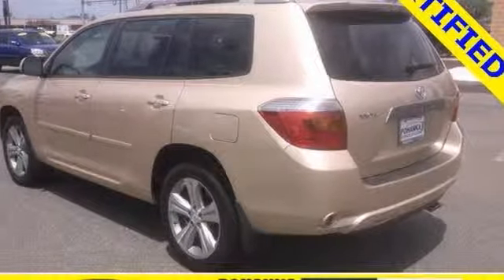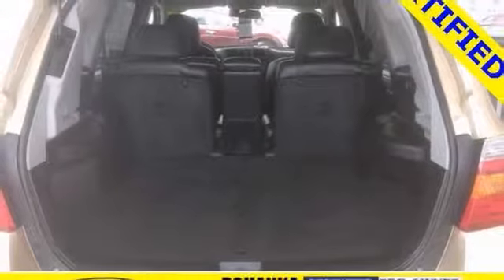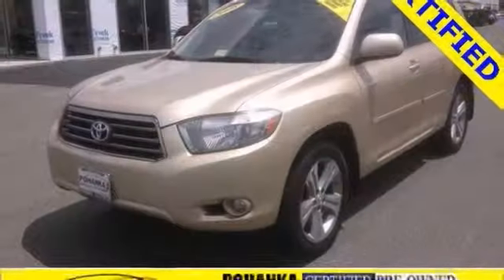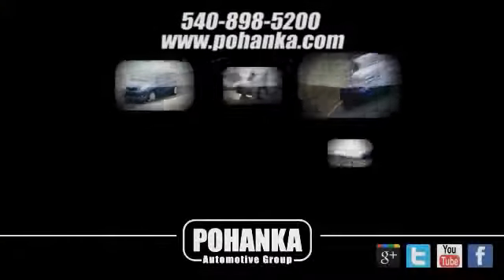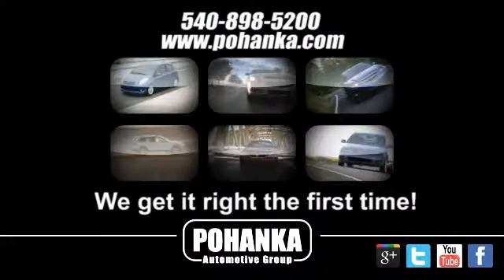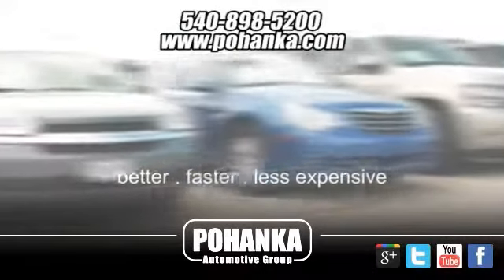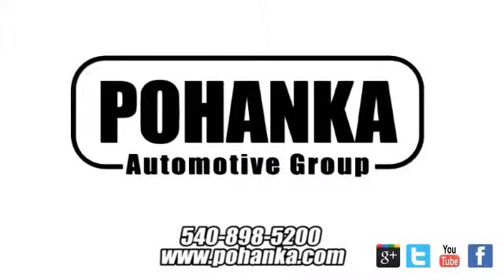2008 Toyota Highlander Richmond VA Fredericksburg, VA HDU083979A - SOLD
Year: 2008
Make: Toyota
Model: Highlander
Trim: V6
Engine: 3.5L V6 SMPI DOHC
Transmission: 5-Speed Automatic with Overdrive
Color: Gold
Interior: Black
Mileage: 61466
Stock #: HDU083979A
$399 PER MONTH!POHANKA CERTIFIED! 2 year or up to 100k limited warranty with one year roadside assistance! J.D. Power and Associates gave the 2008 Highlander 4.5 out of 5 Power Circles for Overall Initial Quality Mechanical. This SUV is nicely equipped with features such as ABS brakes, Alloy wheels, Electronic Stability Control, Illuminated entry, LEATHER, Low tire pressure warning, Power Tilt & Slide Sunroof, Remote keyless entry, and Traction control. Based on the Toyota Camry (with a touch of Lexus DNA added in too,) this Highlander V6 is as solid as it gets in its price range. brbrAll payments based on banks approval for 72 months, 4.9% APR, with $2,000 cash down, plus taxes, tags and processing fee. All vehicles subject to prior sale. Offer cannot be combined with any other incentives. Price may not include tax, title, license, and $499 processing fee. Dealer is not responsible for typographical errors.

Address:
5200 Jefferson Davis Hwy